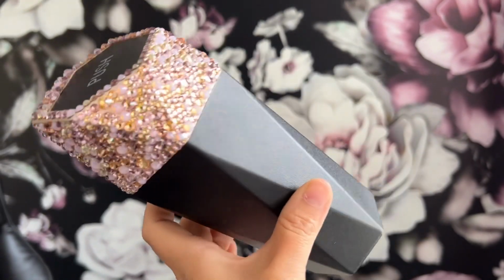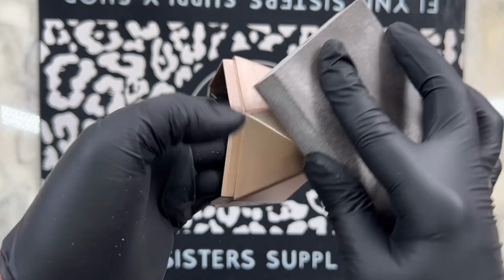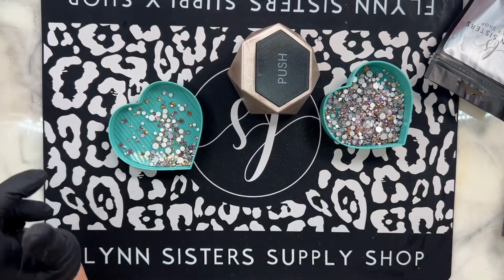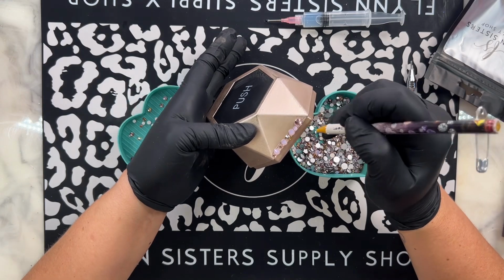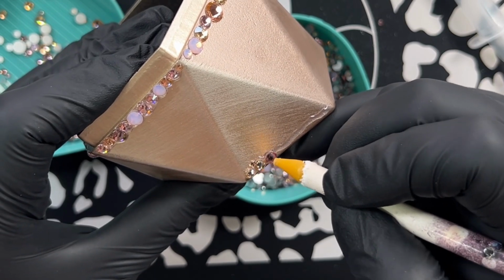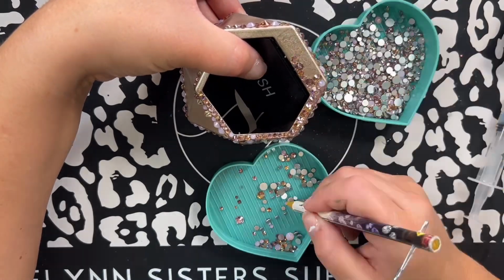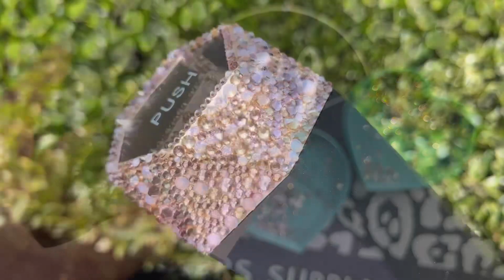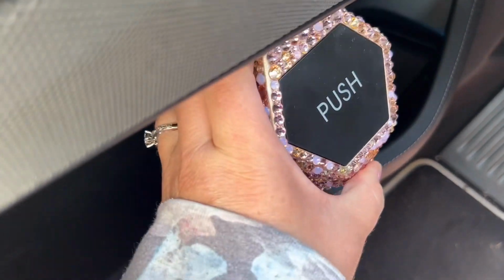Beginner Bling Tutorial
In this video I’ll show you how to bling a mini trash can for your car! We will be using a scatter pattern to apply our rhinestones.

👇 SHOP MY EPOXY PRODUCTS AND MORE 👇

EPOXY:
🖤 Fast Cure and Artist Cure Formula

🖤 CAR TRASH CAN

🖤 Misc. Supplies